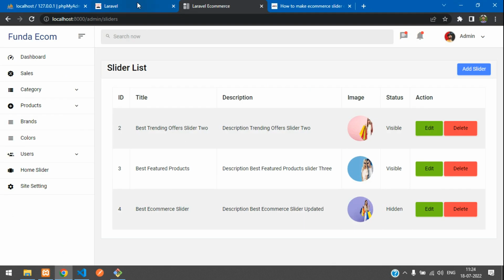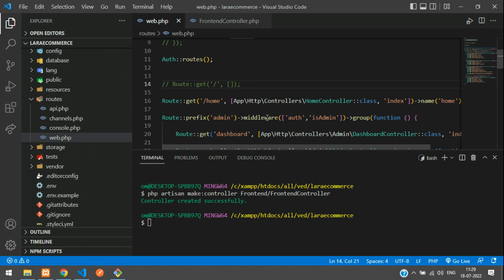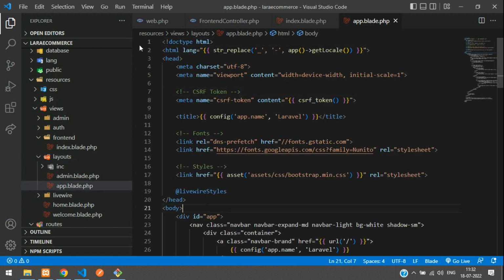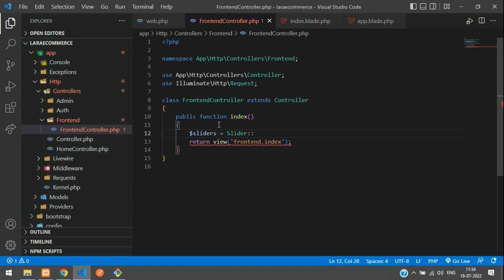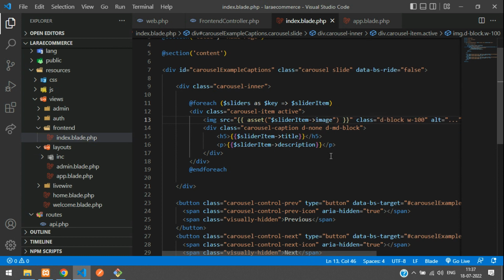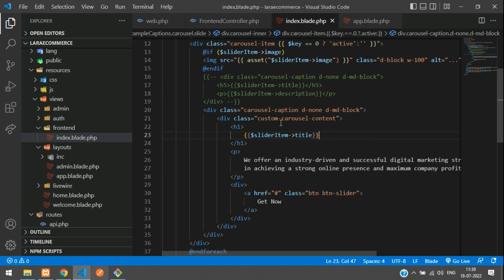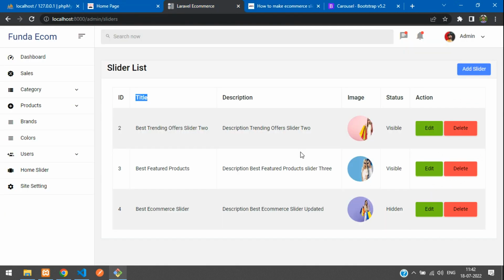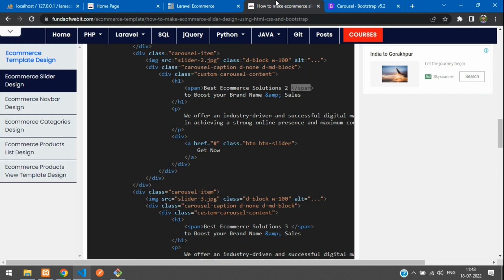Laravel 9 Ecommerce - Part 17: How to make dynamic slider carousel in laravel using Bootstrap 5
In this video, I have taught how to make a dynamic slider or carousel in laravel using bootstrap 5.